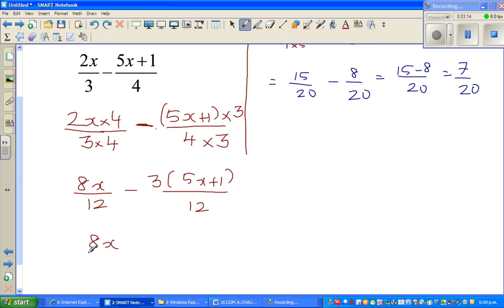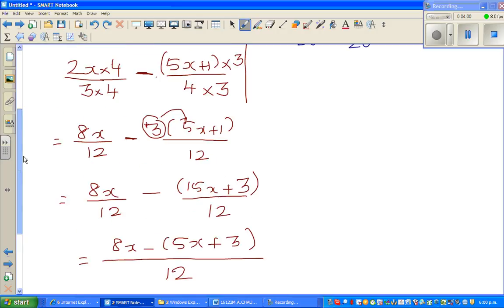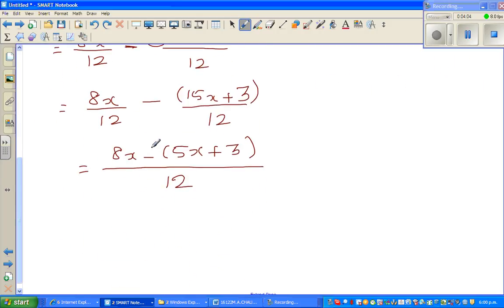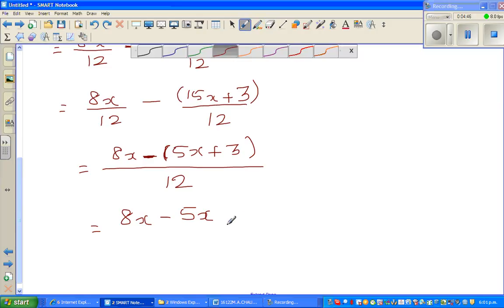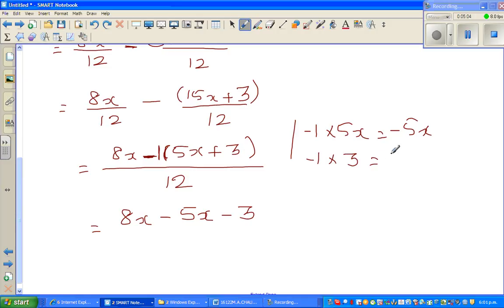Simplifgying rational expression